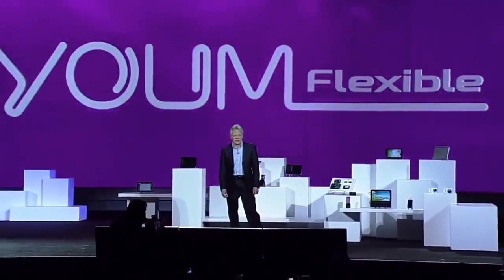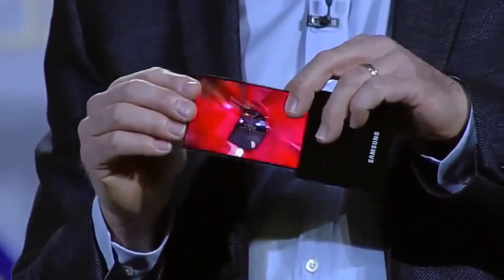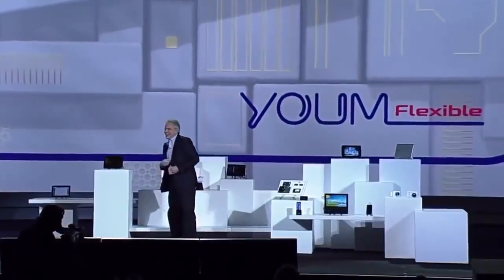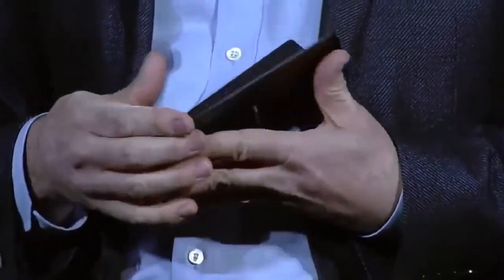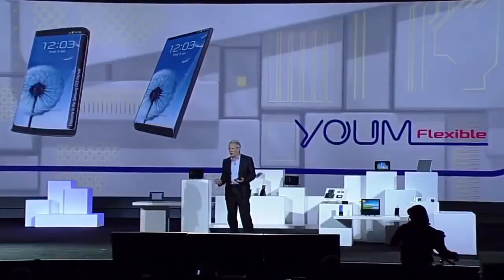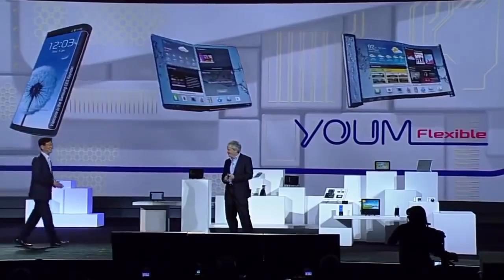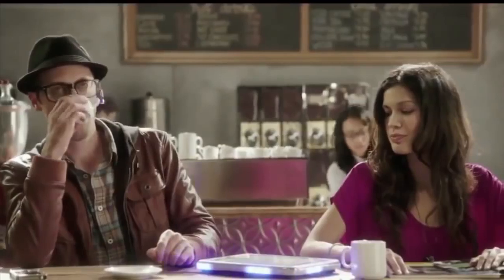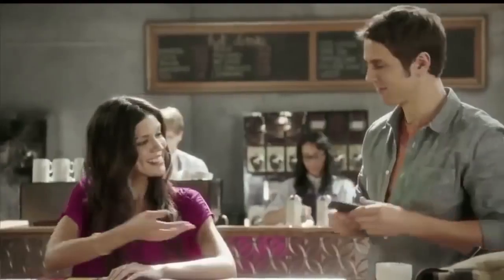Presentación del Samsung Galaxy X Official Video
Samsung galaxy X news update